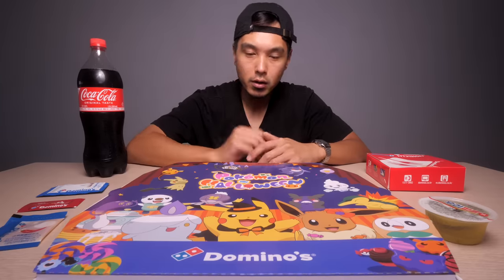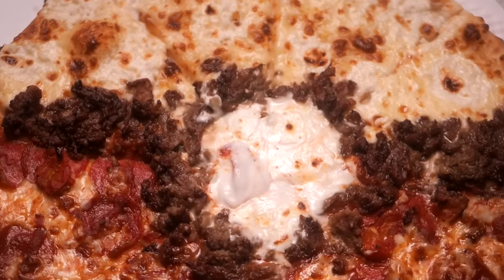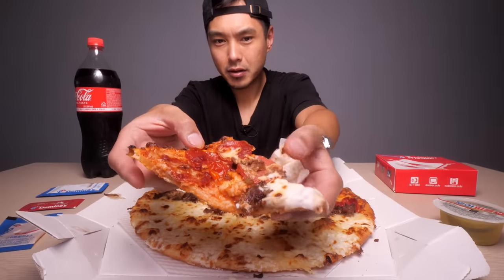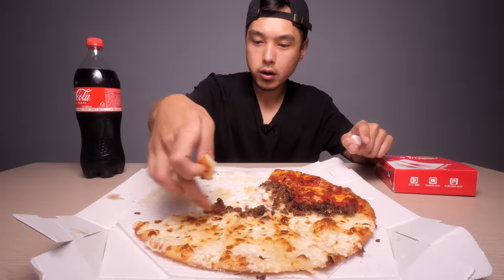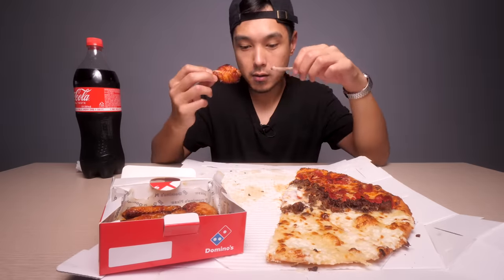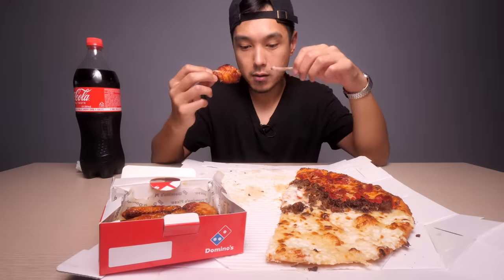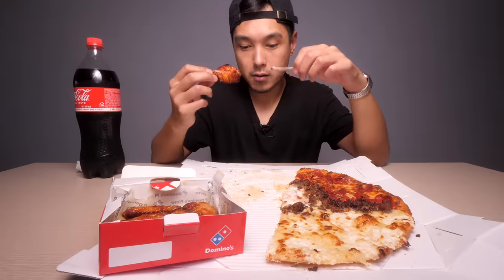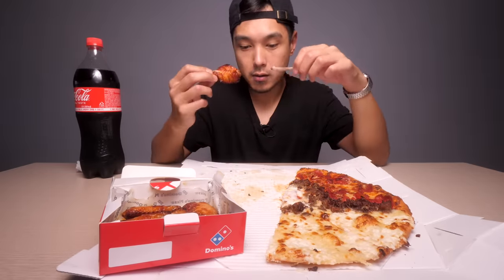Poké Ball Pizza!